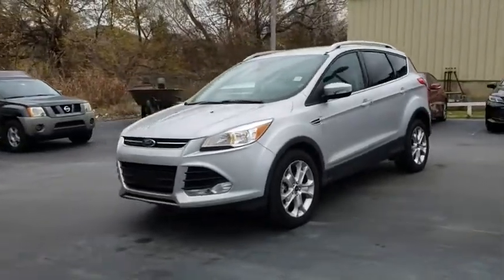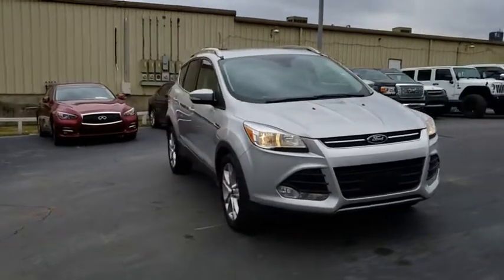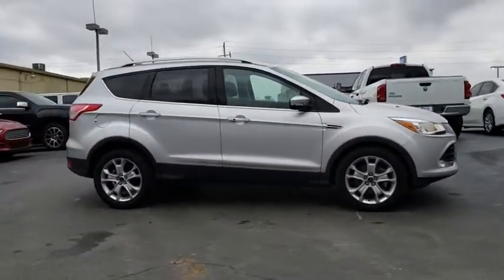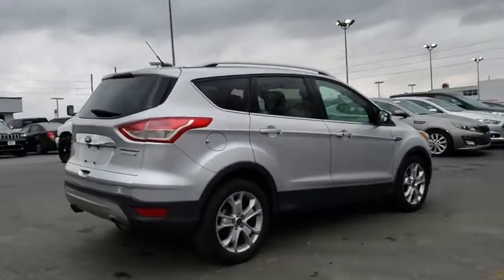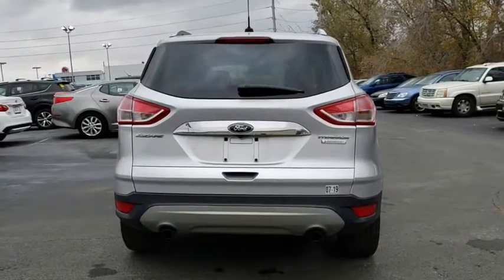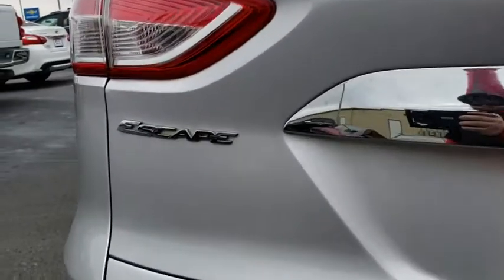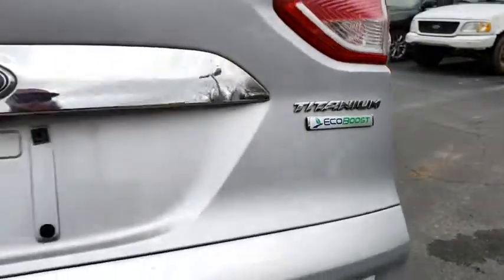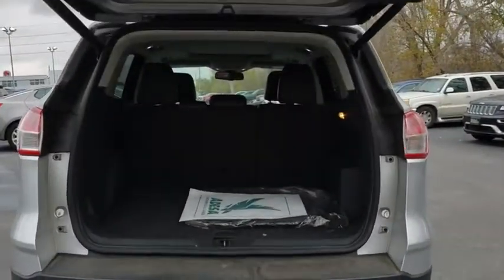2016 Ford Escape Tulsa, Broken Arrow, Bixby, Sand Springs, Owasso, OK U671520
Used 2016 Ford Escape available at Classic Chevrolet in Tulsa, Oklahoma. Servicing the Broken Arrow, Bixby, Sand Springs, and Owasso, OK area.

Classic Chevrolet
8501 Owasso Expwy

**ALL PRICES ARE LISTED WITH TRADING AN AUTOMOBILE AND FINANCING WITH DEALERSHIP, PRICES ARE $1000 HIGHER WITHOUT A TRADE OR FINANCING** Recent Arrival! **KEYLESS ENTRY**, **LEATHER INTERIOR**, **MOONROOF**, **REMOTE START**, **HEATED SEATS**, BACK UP CAMARA, Escape Titanium, 4D Sport Utility, EcoBoost 2.0L I4 GTDi DOHC Turbocharged VCT, 6-Speed Automatic.Silver 2016 Ford Escape Titanium FWD 6-Speed Automatic EcoBoost 2.0L I4 GTDi DOHC Turbocharged VCT22/30 City/Highway MPGAwards:* 2016 KBB.com Brand Image AwardsReviews:* Turbocharged engines deliver strong performance and high fuel economy; many high-tech features; agile handling; high-quality cabin; comfortable seating. Source: Edmunds